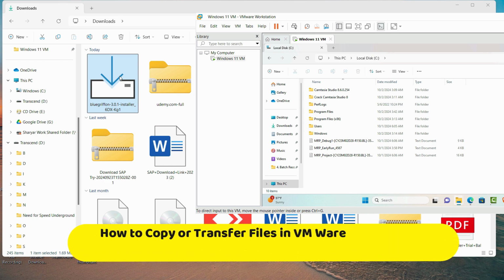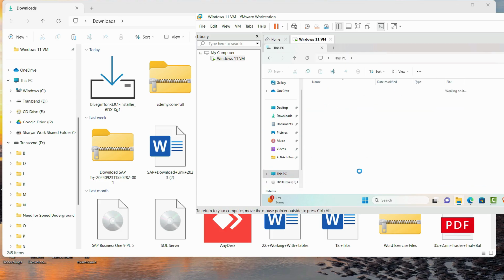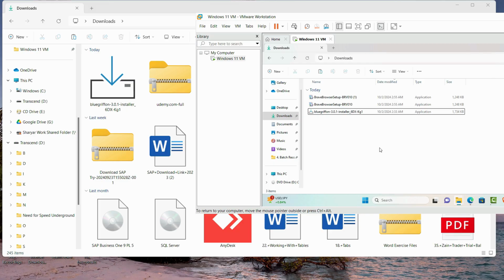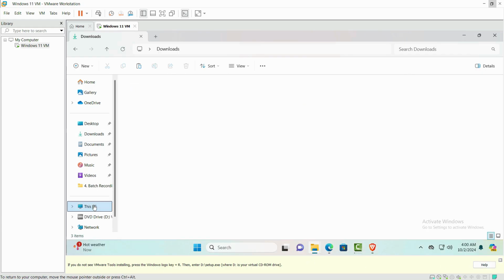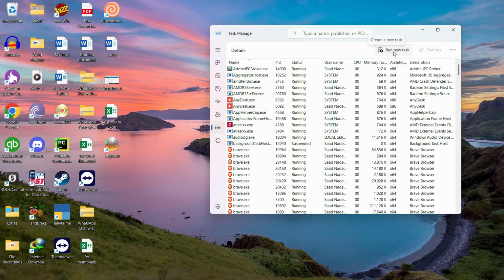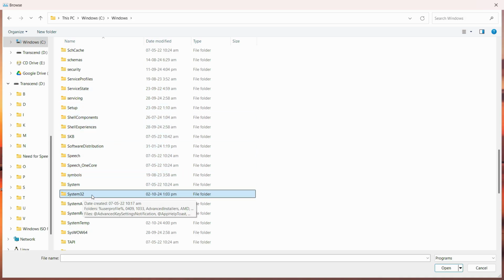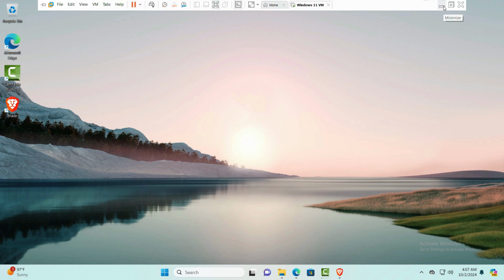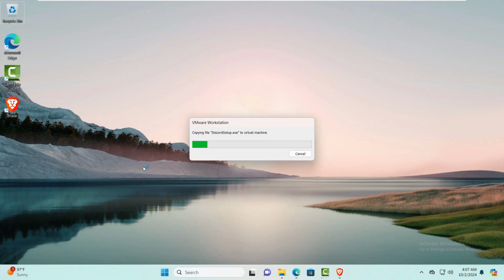How to Copy or Transfer Files in VM Ware workstation From Host Operating System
Need to copy or transfer files between your host operating system and VMware Workstation? This step-by-step tutorial shows you how to easily move files from your host machine to your virtual machine (VM) and vice versa. Whether you’re using Windows, Linux, or other OS platforms, this guide will help you transfer files quickly and securely.

🔹 What You’ll Learn:
✅ How to copy or transfer files from the host operating system to your VMware Workstation VM
✅ Step-by-step process for sharing files between the host and VM
✅ How to set up shared folders in VMware Workstation
✅ Troubleshooting common file transfer issues in VMware

✔️ Quick, simple guide for transferring files without complicated steps
✔️ Learn to use shared folders and drag-and-drop features
✔️ Perfect for VMware users who need seamless file transfer between host and VM

💬 Have questions or run into issues? Drop them in the comments, and I’ll help you out!